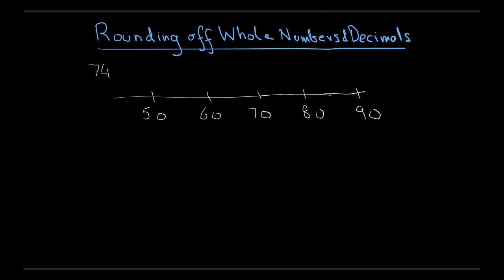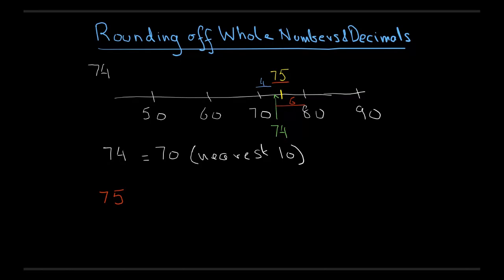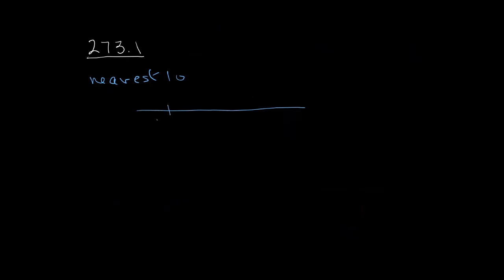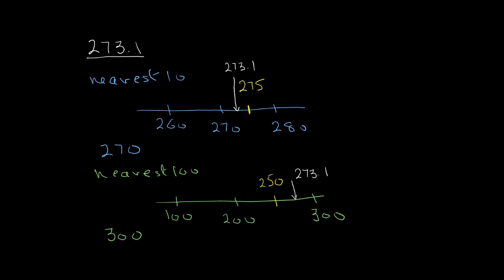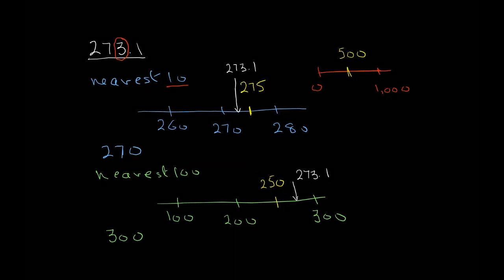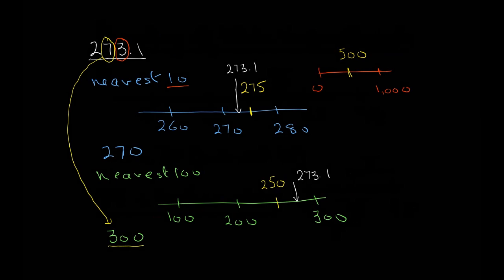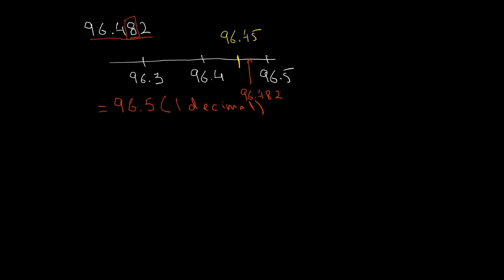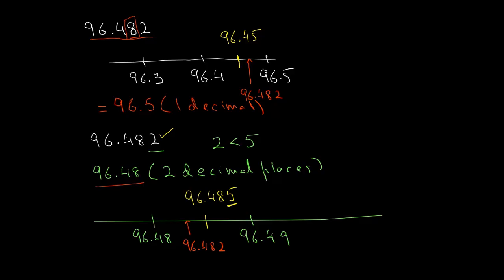05-01 Rounding with Whole Numbers and Decimals